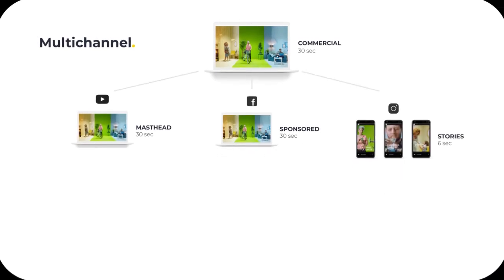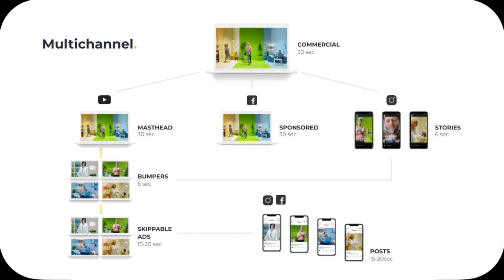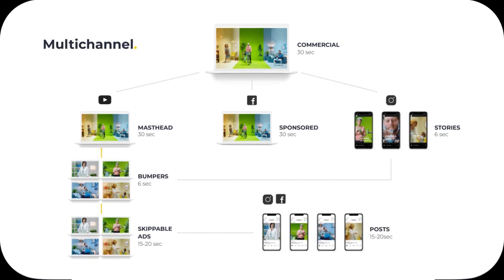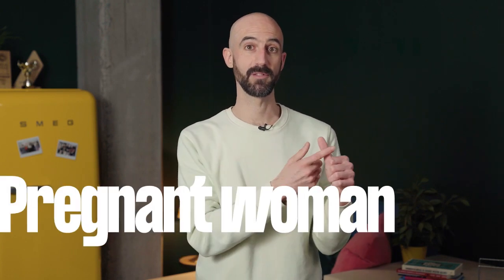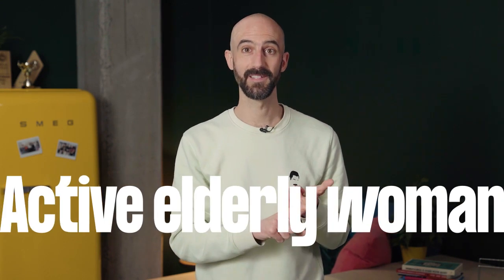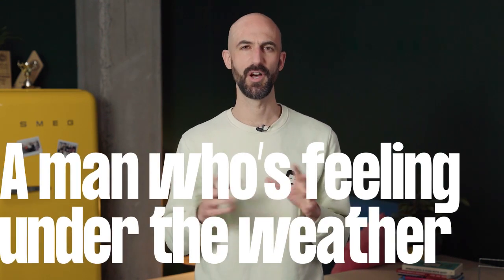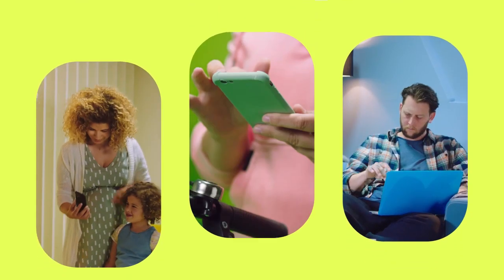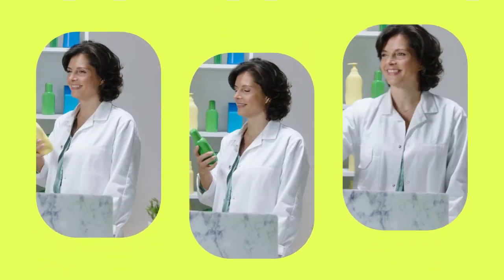What Is The Multichannel Approach And Why Does Your Marketing Strategy Need It | Take Two #6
In today's episode of Take Two, your host Dries will tell you all about the multichannel approach. A multichannel approach means that you use multiple channels to reach a broader audience or target specific demographics more effectively. In just 5 minutes, we'll teach you how you can do that!
Welcome to Take Two, a YouTube series where we answer the most burning questions about video, video strategy and creativity.